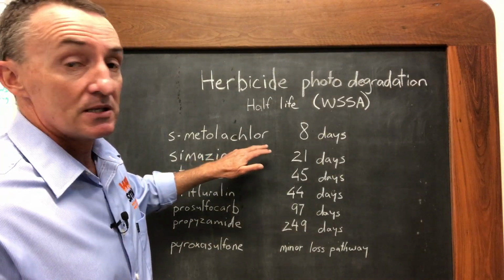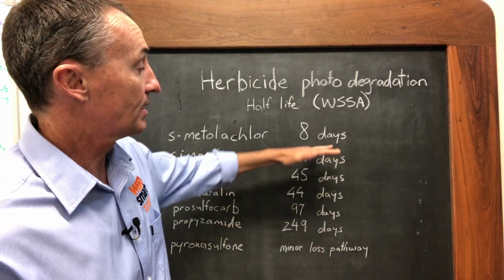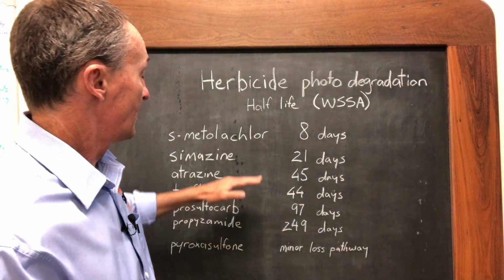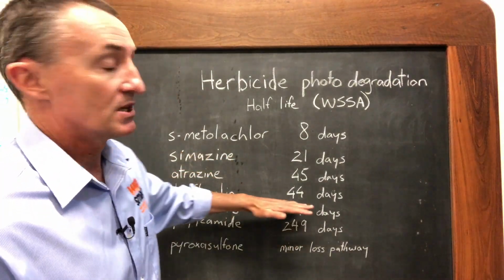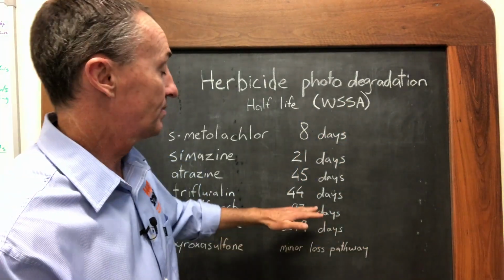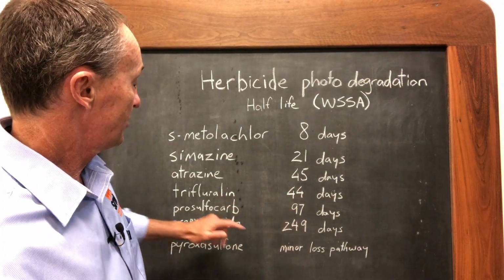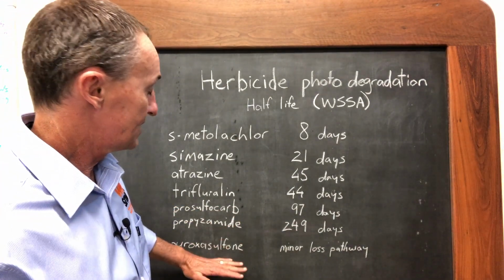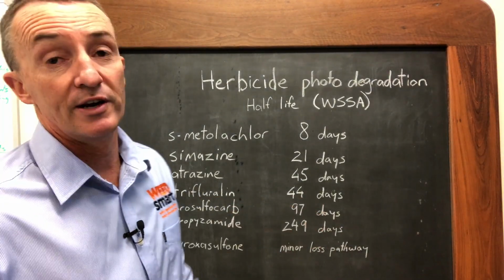Is sunlight breaking down pre-em herbicides where farmers are dry sowing?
Is sunlight breaking down our pre-em herbicides where dry sowing? Our Western Extension Agronomist, Peter Newman, has been fielding questions over the last few days via Twitter on this. He did some digging and found that sunlight is only having a small effect on pre-emergent herbicide degradation. It turns out that light rain is the main risk – firing up soil bugs to start microbial degradation before the true season break. ICAN's Mark Congreve, AHRI's Dr Roberto Busi and University of Adelaide's Dr Christopher Preston provided Pete with some more detailed information which he has put together in to explain what's happening in this video.